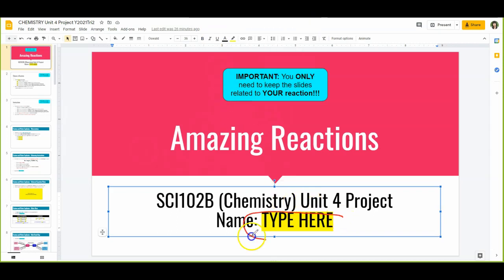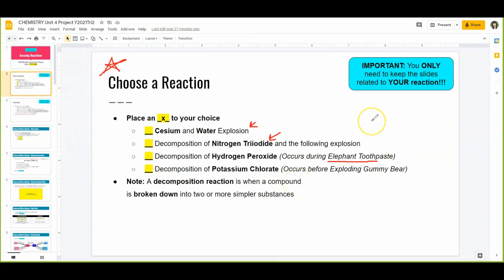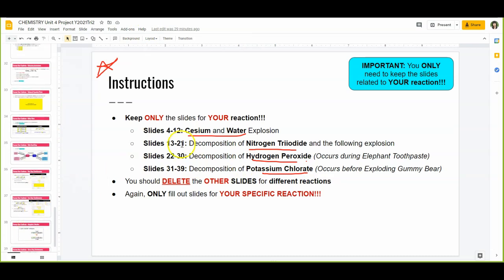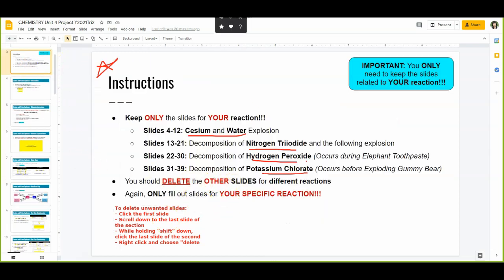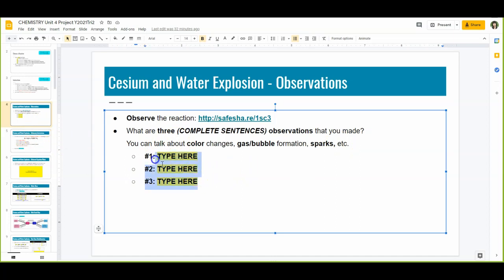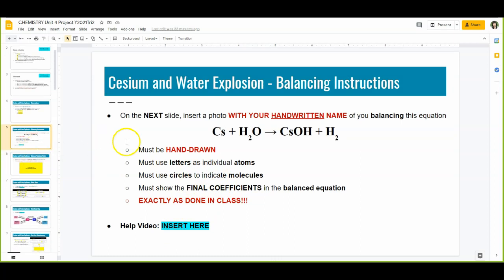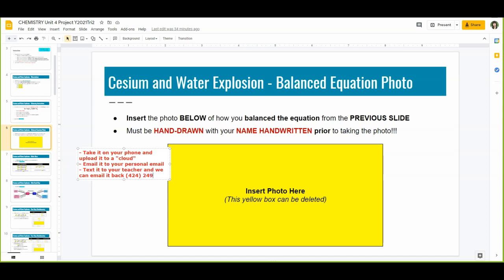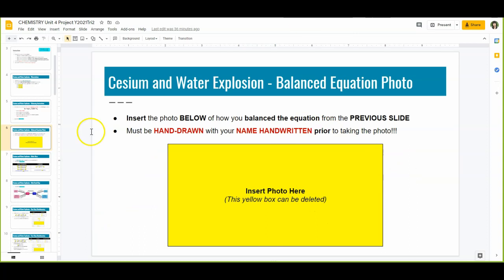Slides 1-6 of CHEMISTRY Unit 4 Project